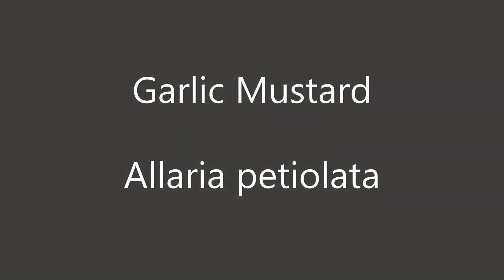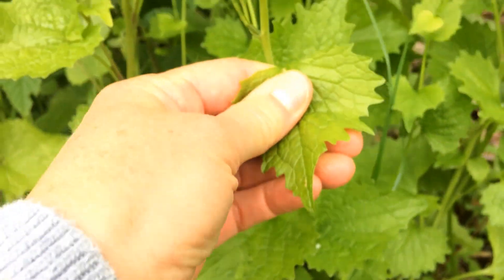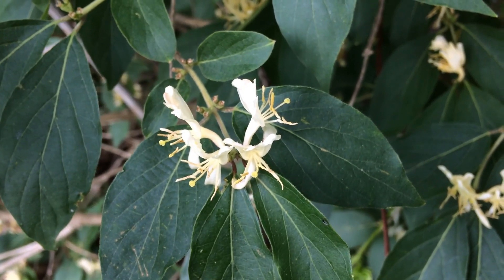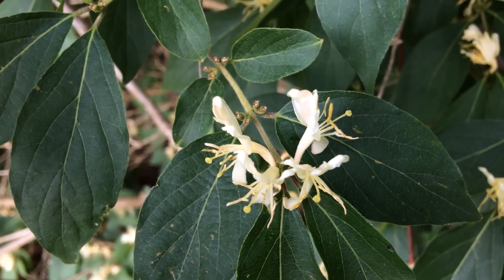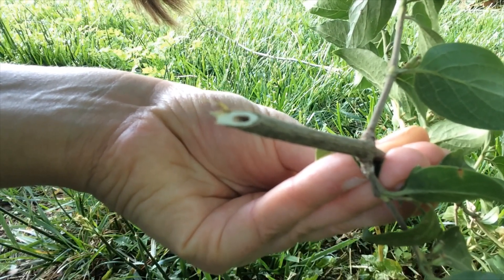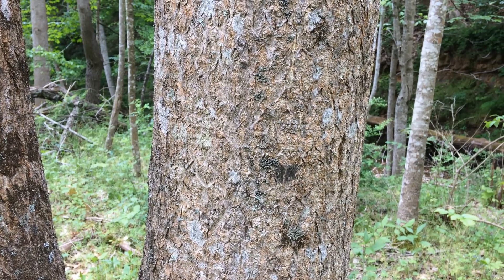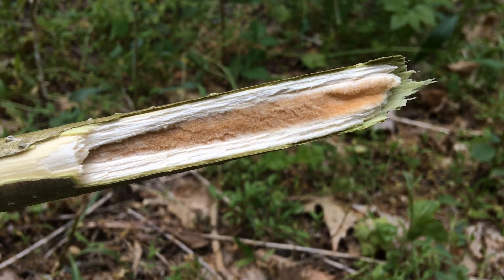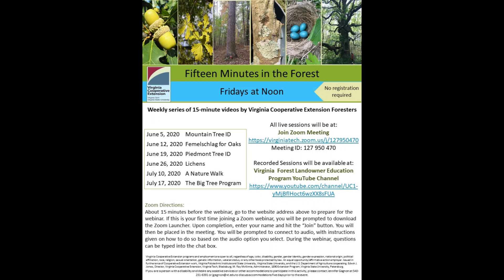Fifteen Minutes in the Forest: Invasive Plants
Karen Snape discusses how to identify and control 3 common exotic invasive plants in Virginia.

Sign up to receive the FREE Virginia Forest Landowner Update monthly e-Update and printed quarterly newsletter Each printed edition features a new exotic invasive species.